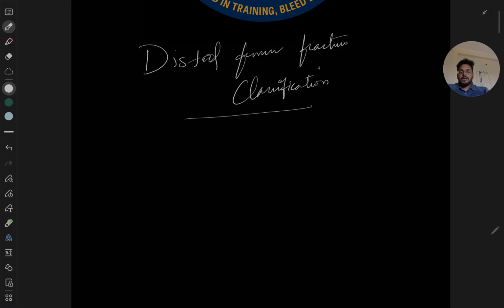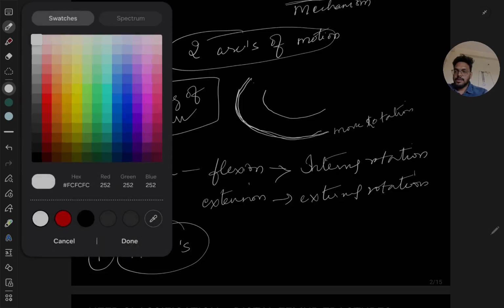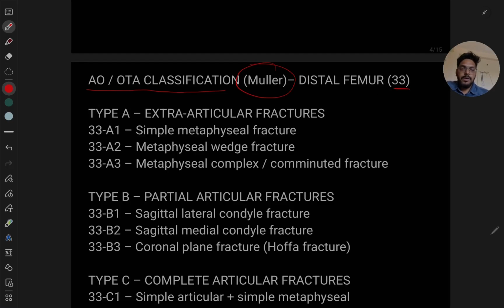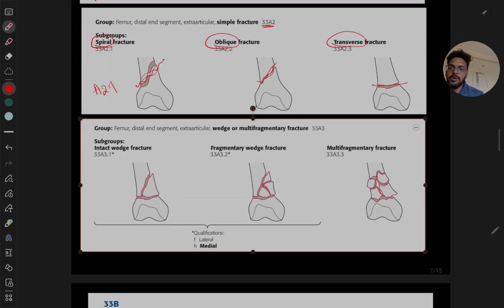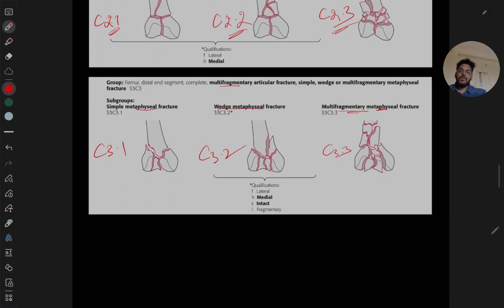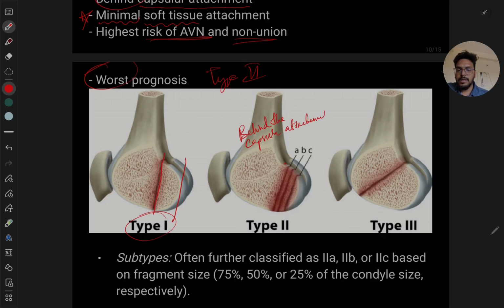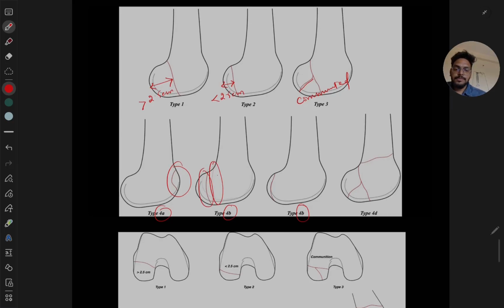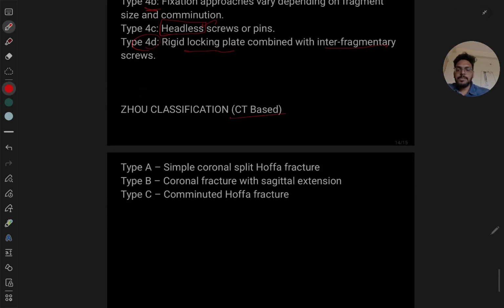Distal Femur Fracture Classification Simplified | AO 33A, 33B, 33C | Ortho Trauma Guide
Distal femur fractures are high-value trauma topics for MS Ortho, DNB, NEET SS, and clinical practice. In this video, we break down the AO Classification of Distal Femur Fractures (33A, 33B, 33C) in a simple and conceptual way.

🔹 Understand extra-articular, partial articular, and complete articular patterns
🔹 Learn how to remember AO 33 classification easily
🔹 Clinical relevance for trauma management
🔹 Frequently asked viva and exam points
🔹 Useful for orthopaedic residents and practising surgeons

This video is part of the ASAN Network Orthopaedic Trauma Series.